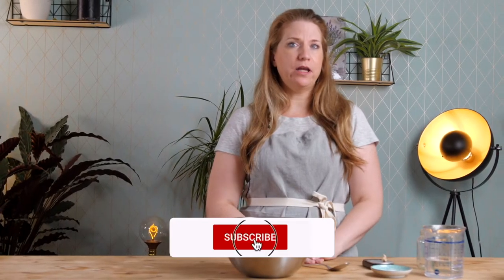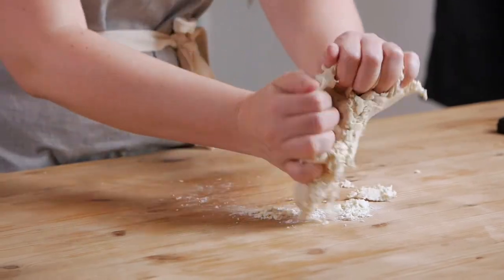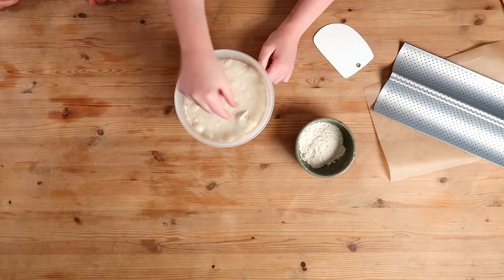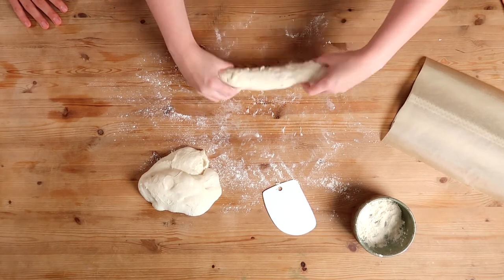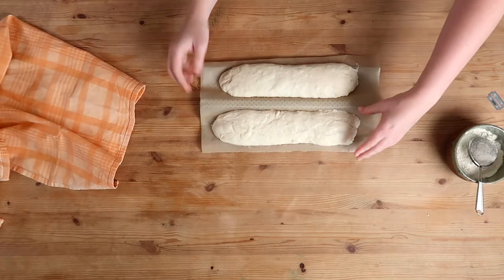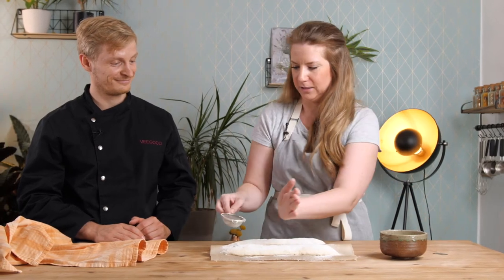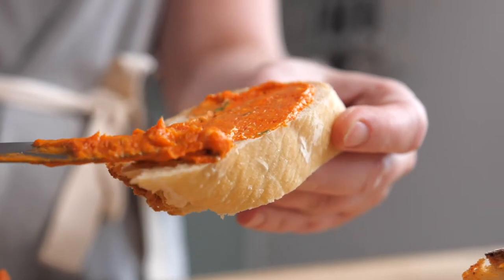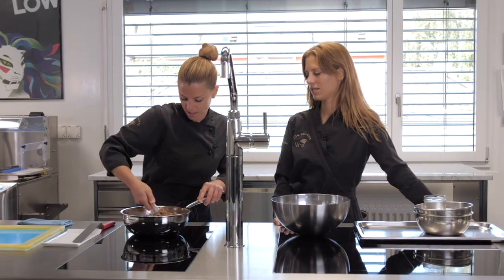How To Make a Rustic French Baguette at Home Like a Pro (it's easier than you might think)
In this episode, you will learn how to make the perfect French baguette at home - even if you have never made bread before.

👩‍🍳 Save 50% Today on the Veecoco Membership for 6 months using code "YOUTUBE50". Get access to 800+ vegan online cooking classes and learn to cook vegan Italian, pastries, Japanese & much more ➡️ Use Code "YOUTUBE50"

⭐ A great beginner blender (great value for money)
🔪 The chef's knife we use (Great deal)
🔪 Cutting board
🍚 Rice cooker
👨‍🍳 Electric steamer
🥕 Our Slow Juicer